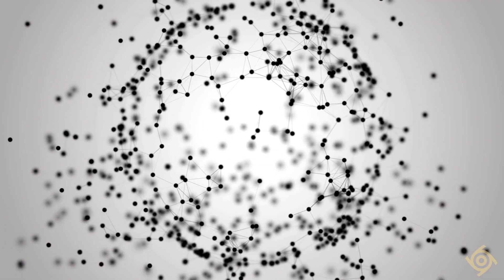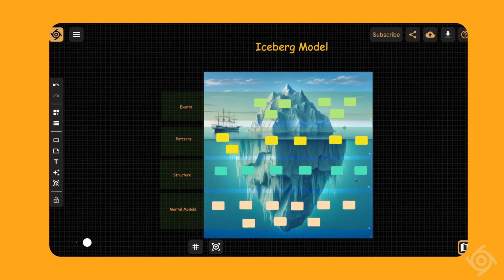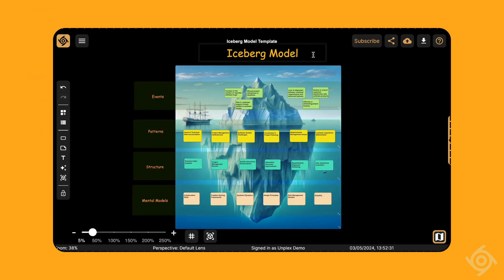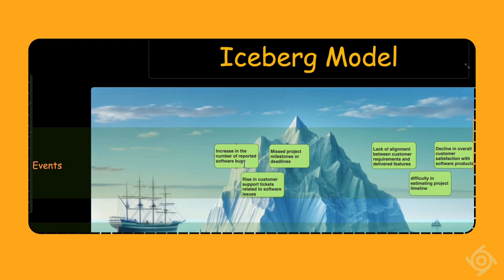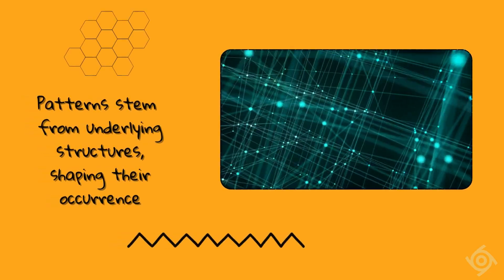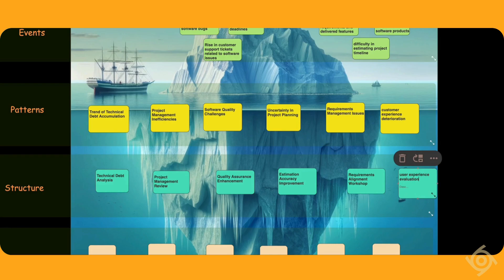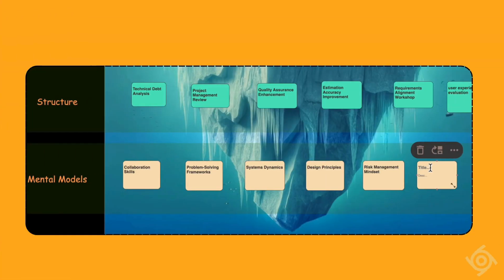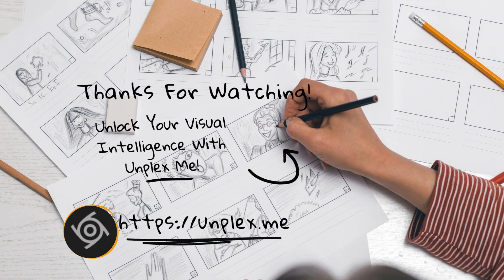IceBerg Template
Our world is inherently very complex. When we navigate our world, we do not always see everything that is there to see. Our decisions and choices are consequently sullied by the limitations of how much we understand and grasp about the world we navigate.